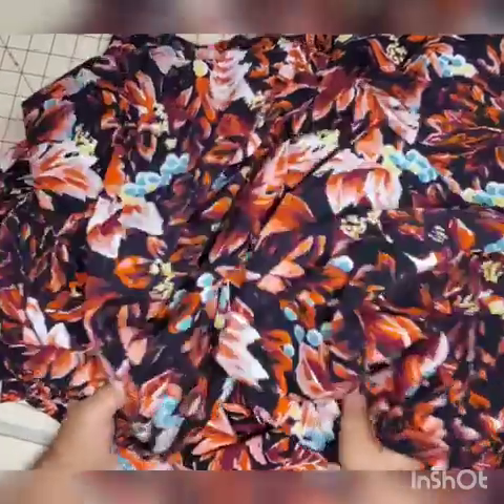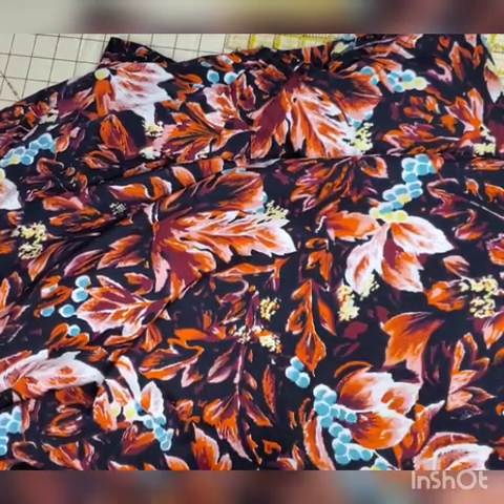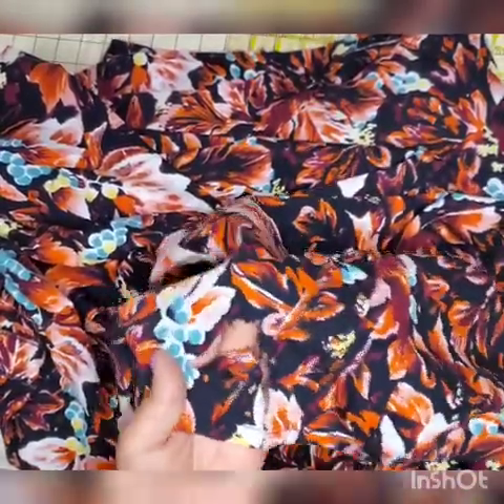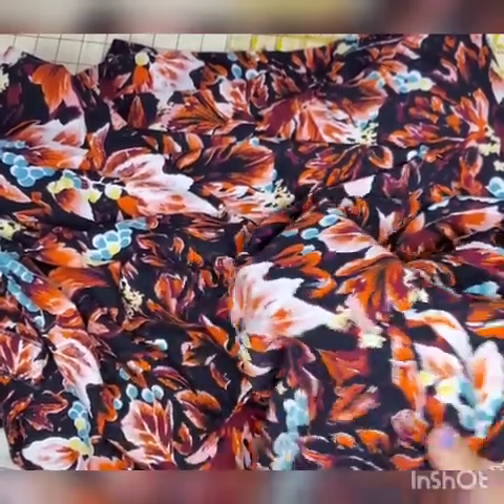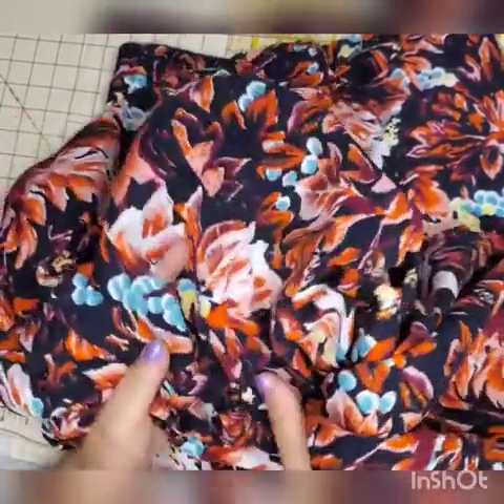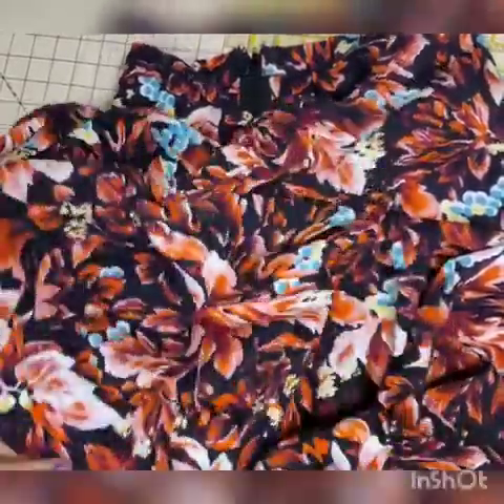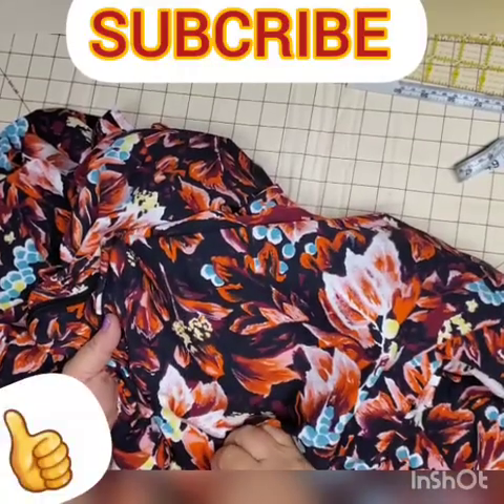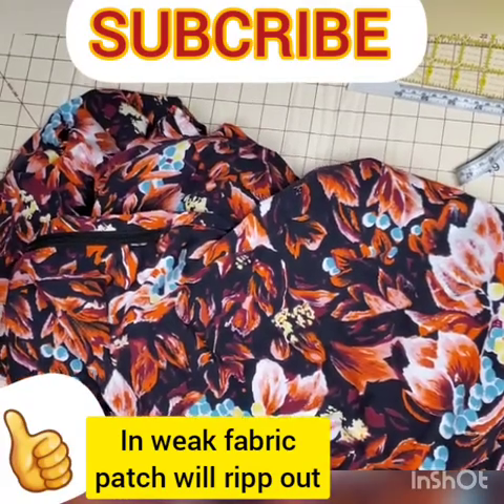When it worth to repair clothes and when it is not. Tailors secrets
How to know - it worth to repair  holes in clothes or not ?- only tailor will know that. One of many tailors secrets  as result of having tailor shop for almost  30 years. Just started new playlist if videos - just about tailors secrets - in few words, most  explained under 5 minutes.  How  to repair   and even  how to design  with patches  - separate  videos  - check them out. Do not ignore cards pupping on top of screen (look for them in top right corner of screen) - if you click on them - it will take you to another tutorial video mentioned in current video - they are very helpful.  Please check channel - more as 250 videos already uploaded there, I am sure you will find some beneficial to you. Channel originally was created for sewing tutorials, sewing , knitting, embroidering, styling and fashion tips and hacks, upcycling clothes and thrift flips toutorials. But pandemic brougth changes to our original plans  .
Pandemic been hard on all of us, no way to get use to it. That is made even few relaxing videos - just watch nature and forget for moment about it. Many meet problems for cut down food shopping - i adres that problem with posting few videos about how to cook with minimum food to save trips to store. Post even my own privet opinions about how to improve lungs functions with breathing execises, what i think about herd immunity, how long it possible can last, etc.
     But in same time did not give up posting and sharing all my experience and knowledge about what i plan to commit this channel to begin with - sewing tutorials for beginners, sewing tutorials for those who want to improve sewing skills, for those who want to learn designing garments, style and fashions, how to do custom tailoring, to make wardrobe by yourself with very limited resourses and time. Teaching how to do recycling, upcycling  clothes, learn how to knit and croche etc. So - as you can see - i been busy, used this down time of endless quarantines and pandemic trying to help others as much as i can posible can with everything i know and learn - because not everyone have time for Internet researches like i do, and not everyone have 30+ years of experience running busy tailor shop like i have.
       Hope my experience useful for you and you enjoy this video and others. Very sorry for not perfect English. Thank You for Your time!   .